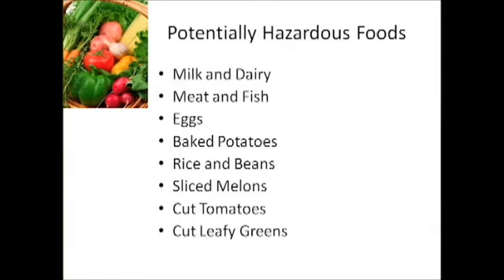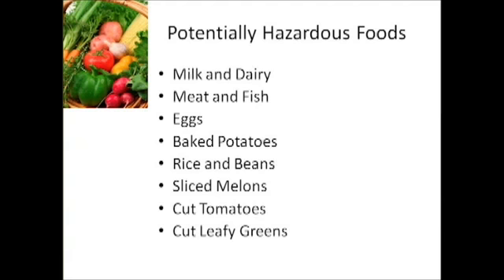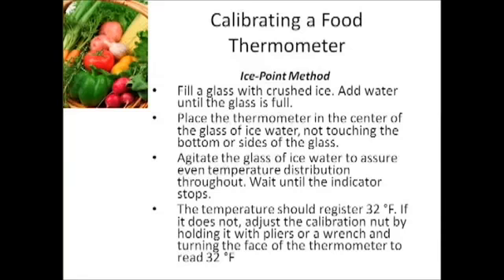Food Safety 102